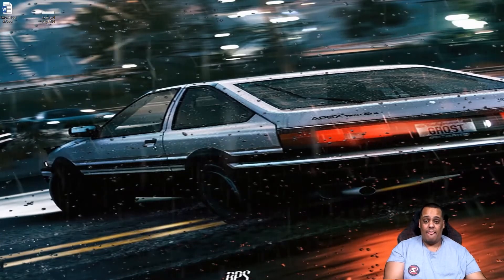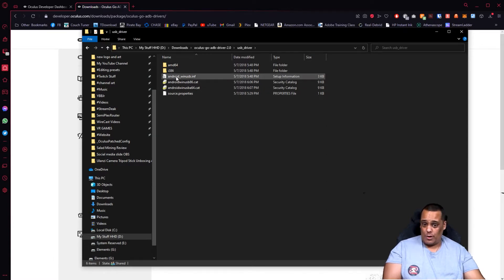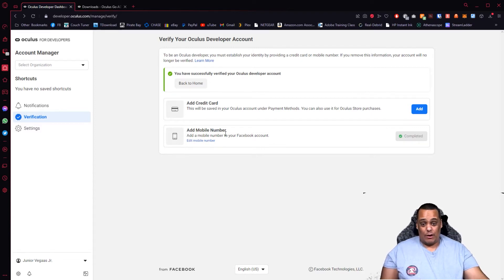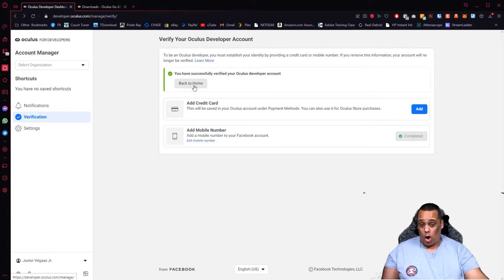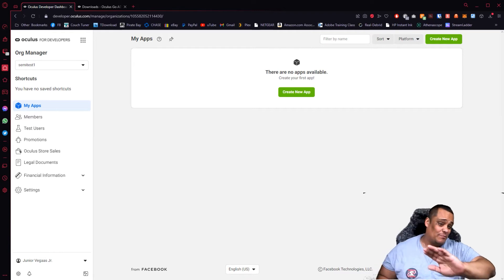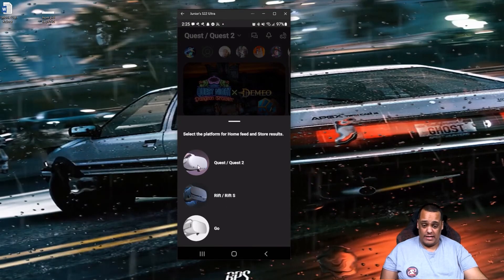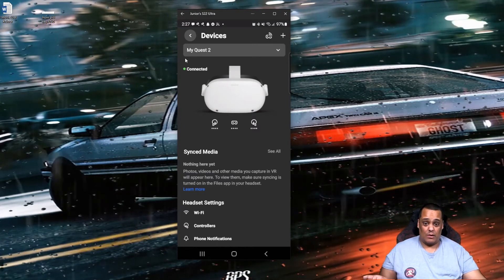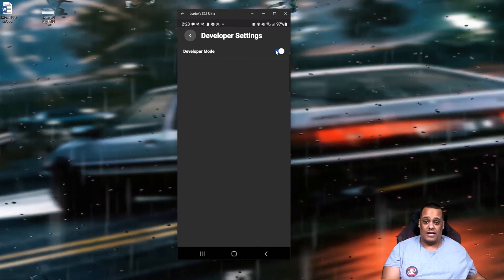How To Put Your Oculus Quest In Developer Mode - Meta Quest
▼▼▼OPEN SESAME▼▼▼

▼Need A VPN? Stream Safe!

49" Samsung CHG90 UltraWide Monitor